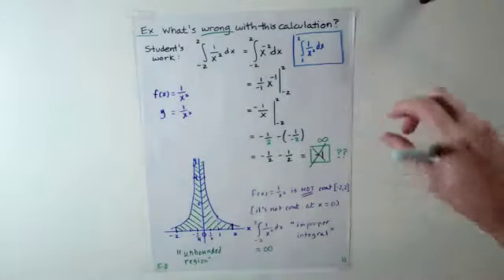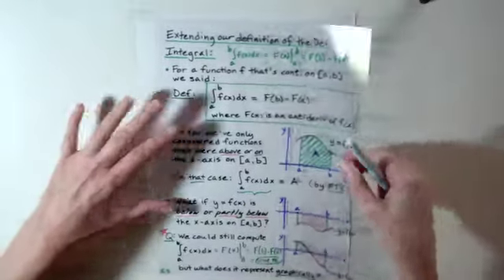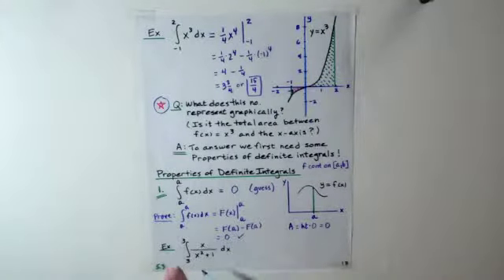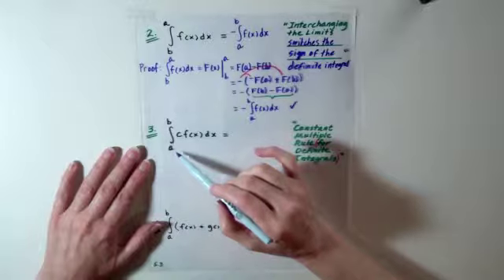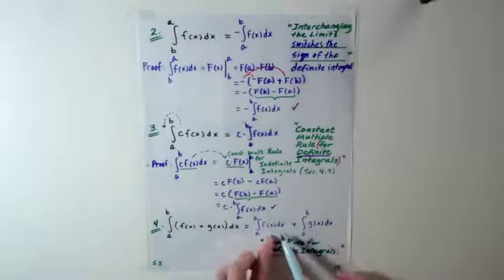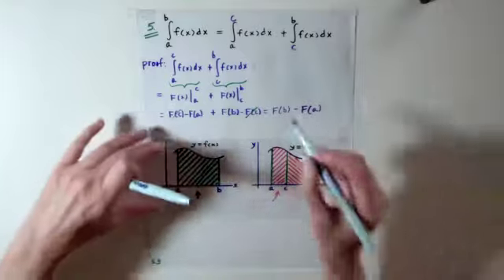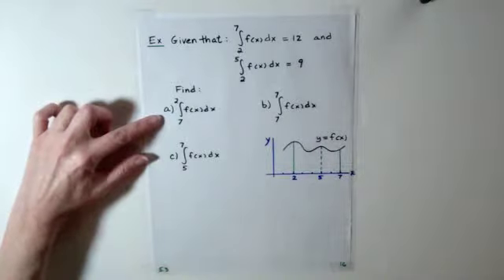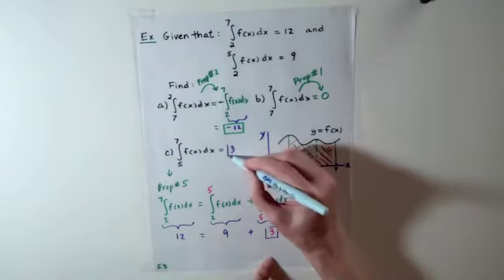Integrals Sec 3 Les 3a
Video 13 - Fundamental Theorem of Calculus, Definite Integrals

Lesson 3a: The Geometry of the Fund Theorem / Extending the Definite Integral (0:42). Properties of Definite Integrals: No-Interval Rule (8:24), Backwards Intervals (12:20), Constant Multiple (16:12), Sum (20:10), Combined Interval (22:25). Examples of Integral Properties (30:30)